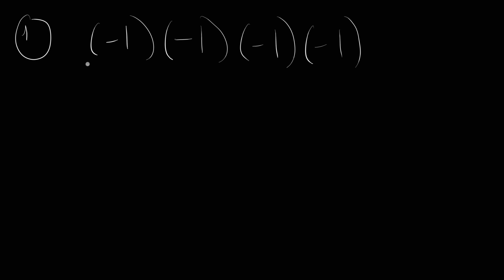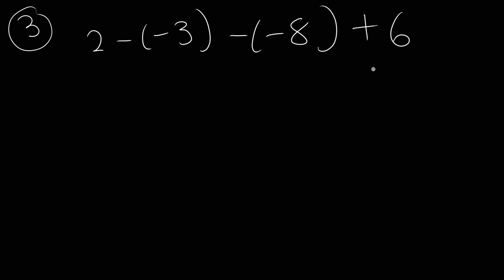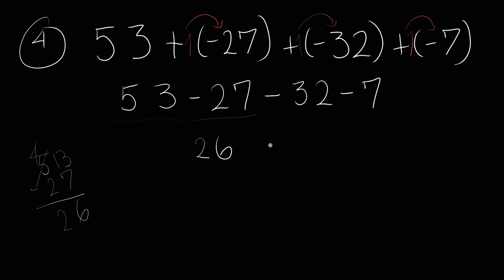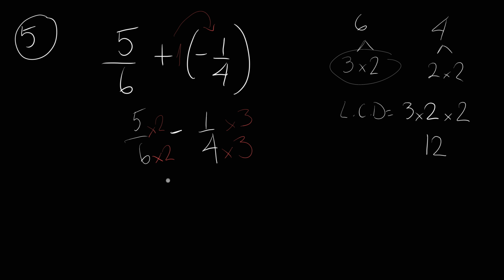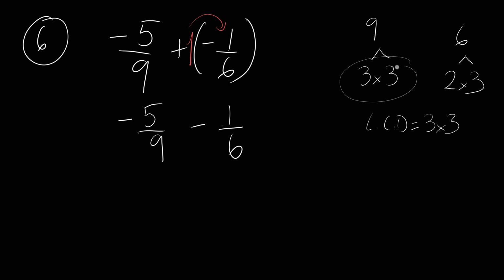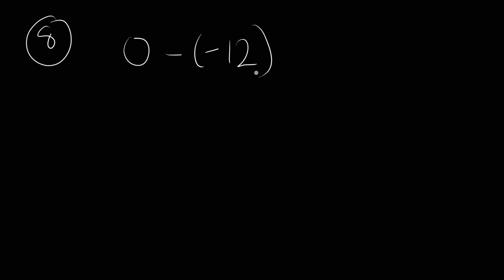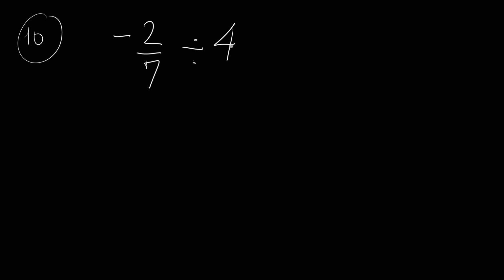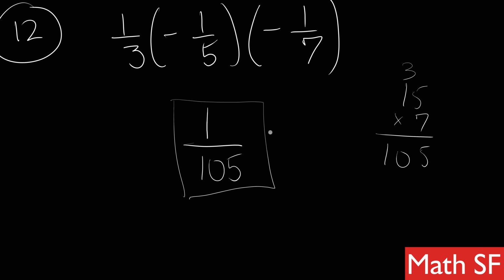Math 40 Operations with Real numbers C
Form C